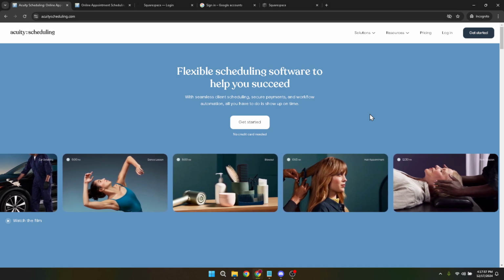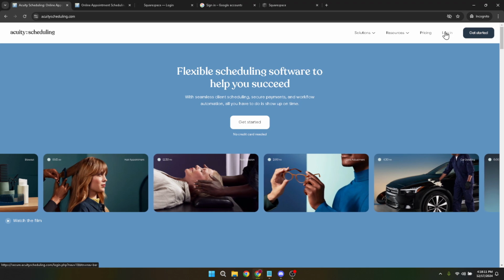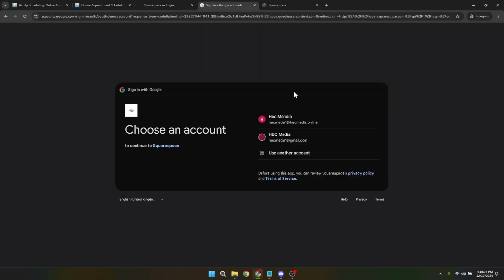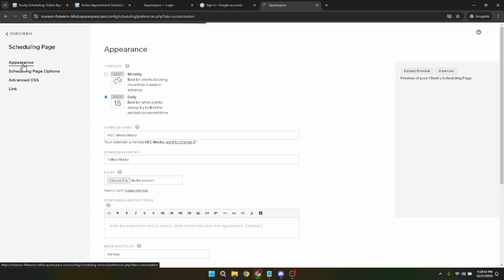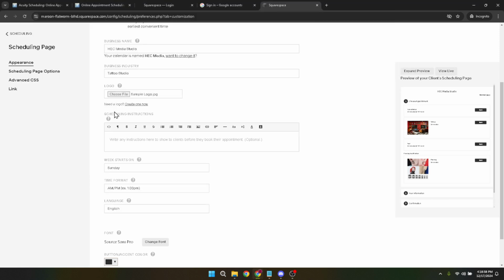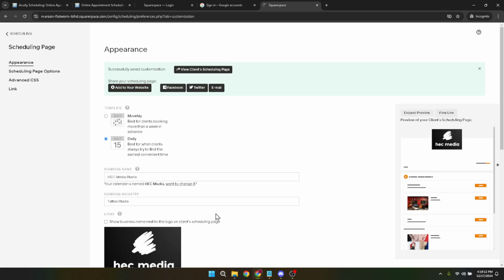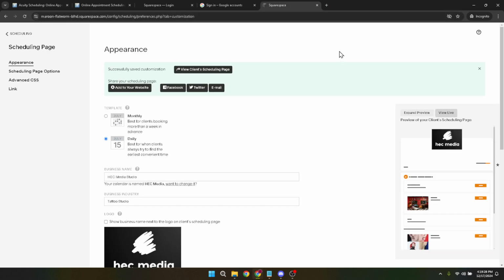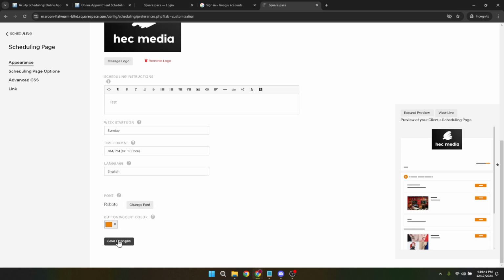How to Customize My Acuity Scheduling Page (Full 2024 Guide)